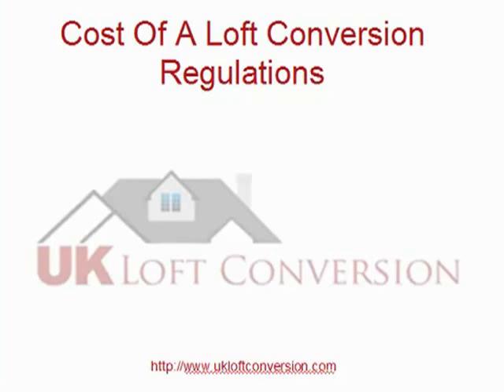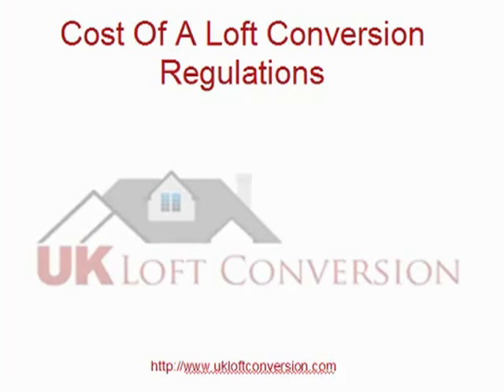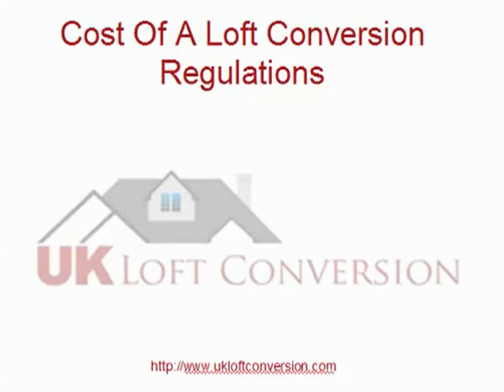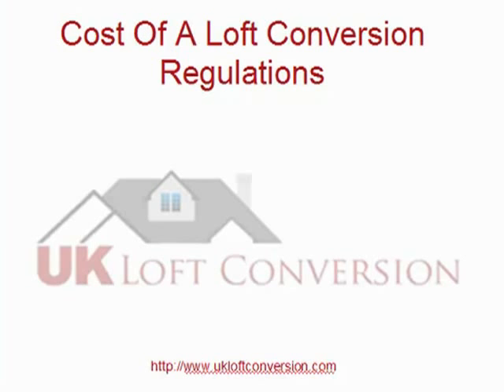Cost Of A Loft Conversion Video 2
This quick video is the next in a series of videos,that will give you a better
understanding about the processes and costs involved in loft conversions.

It is important that before you start work on your loft conversion that you have the necessary information at hand

that will guide you through your conversion.

But If you are unsure about converting a loft, then this series of videos will make it super easy for you to decide.

So if you want your UK loft conversion to go smoothly it is vital that you have the information to make the right

choice when considering a loft specialist, or local builder to carry out your project.

UK Loft Conversion want more tips?
If you would like to know more visit my youtube channel here;